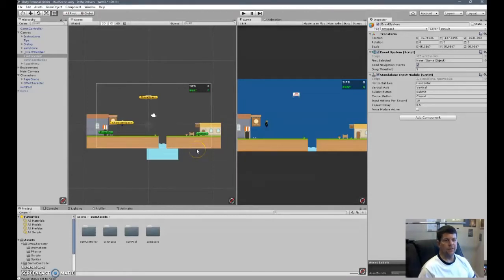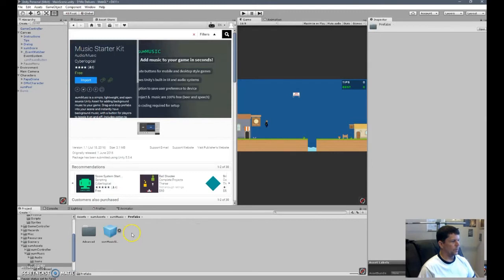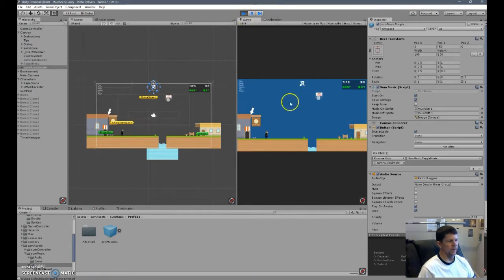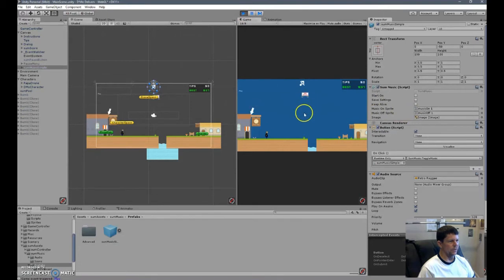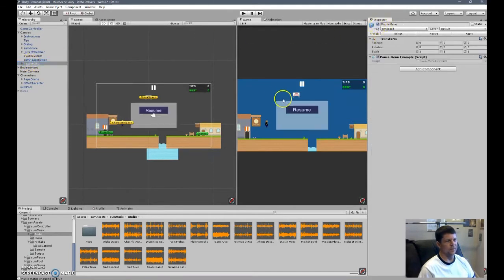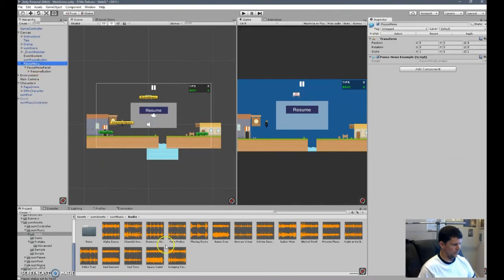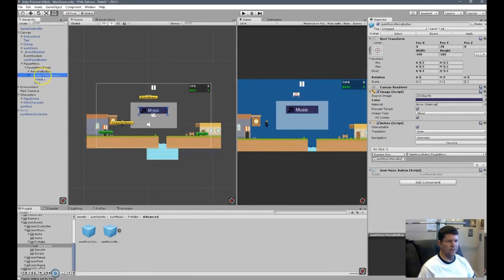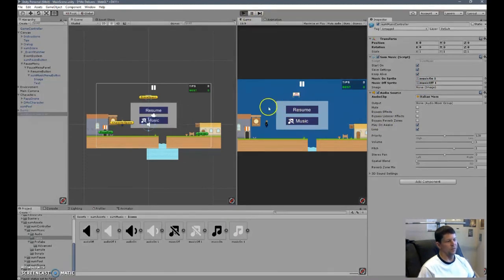Music Starter Kit (sumMusic) Demo and Instructions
This video shows how to use my Music Starter Kit (sumMusic), available for free on the Unity Asset Store and GitHub. This project is completely free (beer & speech). Code and Unity package are released under the MIT license, with CC0 licensed music and icons

The game featured is D'Mo Delivers, a free browser based game available